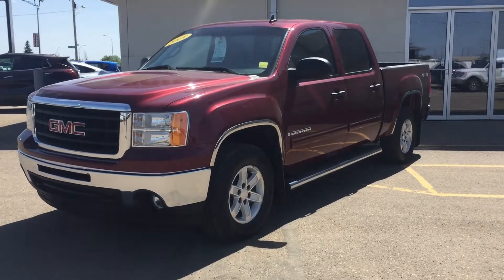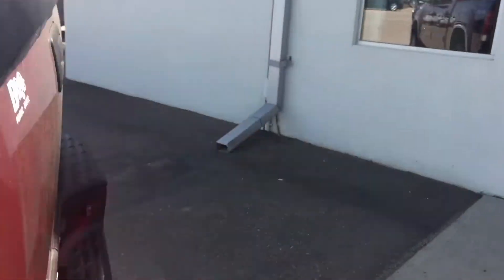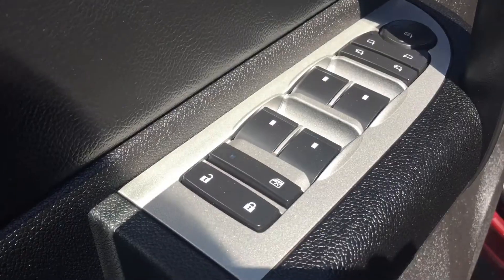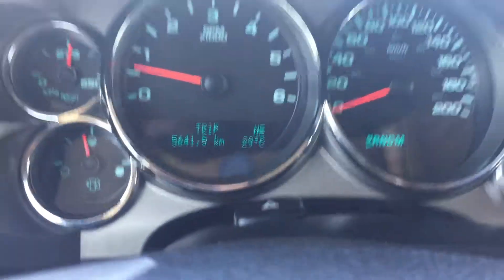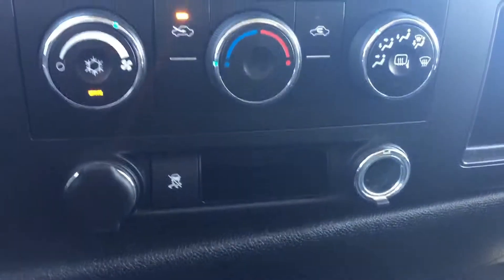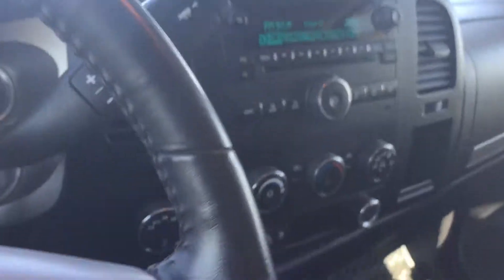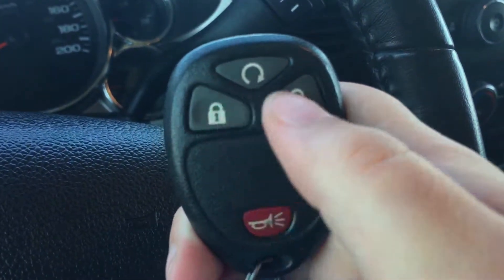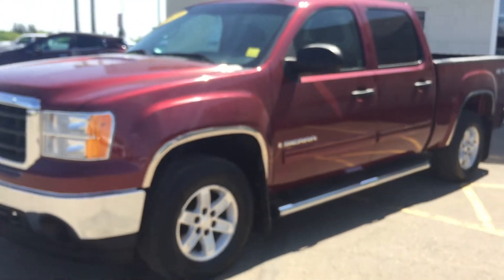2009 GMC Sierra 1500 SLE | 5.3L V8 | Bridges Chevrolet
Here's a great deal on a 2009 GMC Sierra 1500!

Ensuring composure no matter the driving circumstances! This 4 door, 6 passenger truck still has fewer than 70,000 kilometers! All of the following features are included: a front bench seat, heated door mirrors, and power windows. Smooth gearshifts are achieved thanks to the powerful 8 cylinder engine, and for added security, dynamic Stability Control supplements the drivetrain. Four wheel drive allows you to go places you've only imagined.

Our aim is to provide our customers with the best prices and service at all times. Stop by our dealership or give us a call for more information.

Stock # 17129B
Video by Mayce Achtemichuk

2501 99 St, North Battleford, SK S9A 0S7